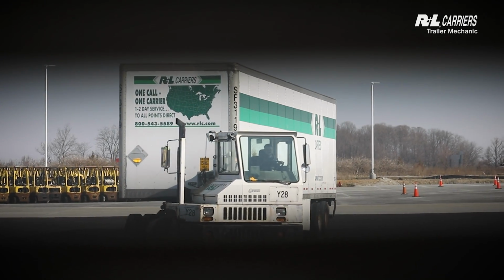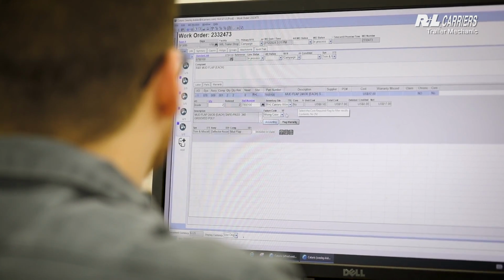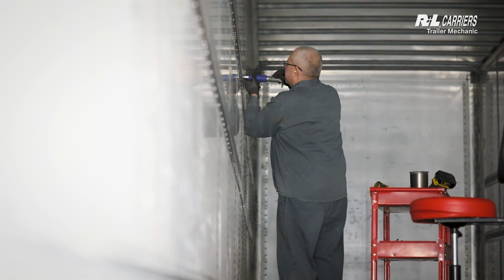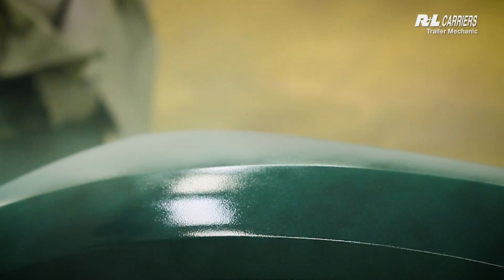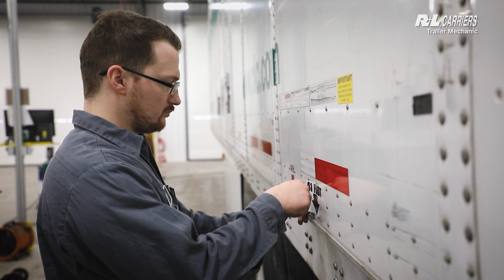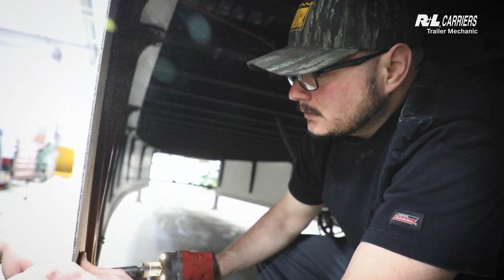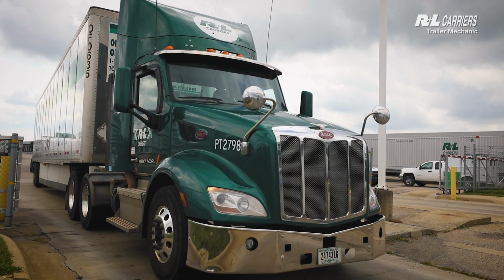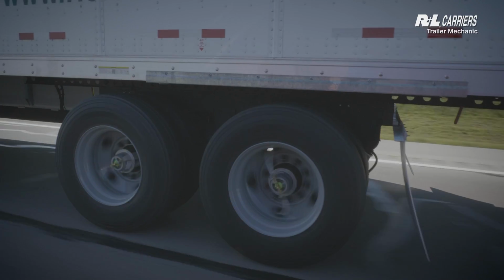A Day in the Life: R+L Carriers Trailer Mechanic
Ever wonder what a day in the life of a Trailer Mechanic looks like? From our excellent compensation and comprehensive benefits package to our exclusive employee resorts, our employees enjoy a host of benefits. Apply today at careers.rlc.com.